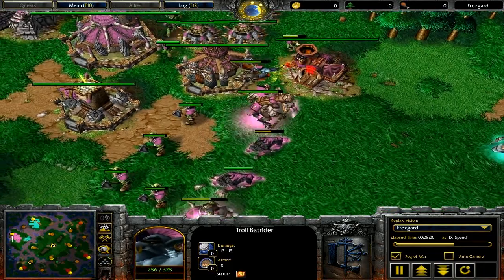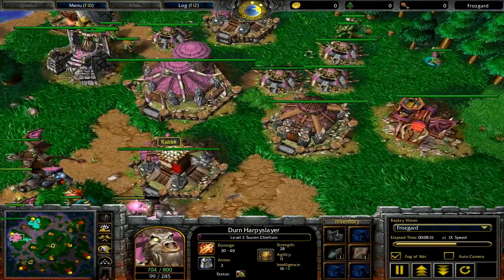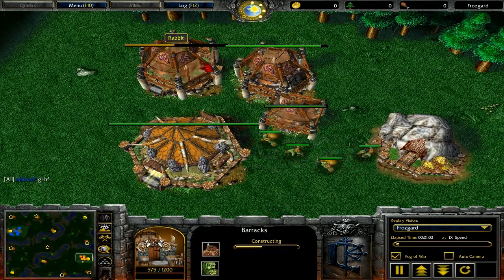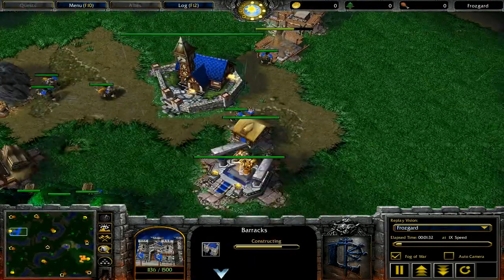WCR Audio 394 by Frozgard part 2 of 4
Summary: Orc against human on Turtle Rock close positions can be hard. Check out one way of dealing with it.

Description: This AC includes two replays from the WCG Groupstages between xLo.Rabbit and hoorai.nilknarf. The second replay is on the Terenas Stand game.